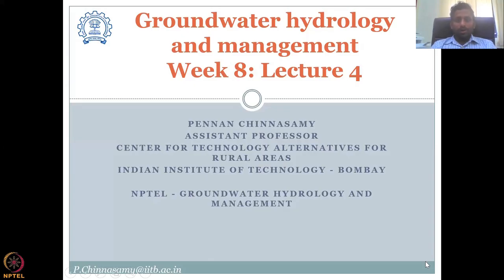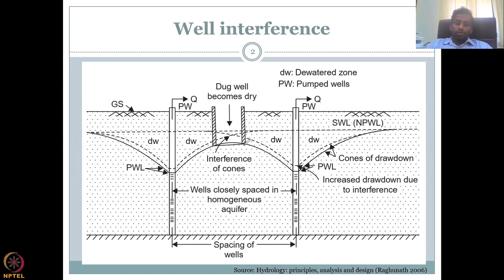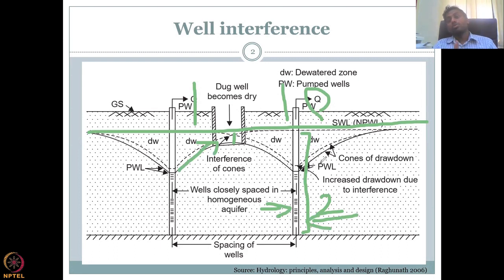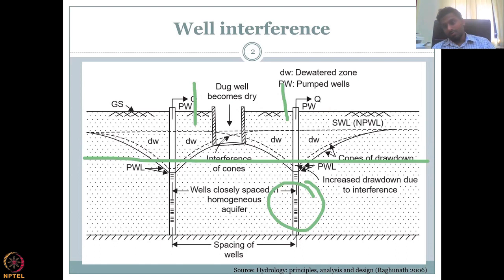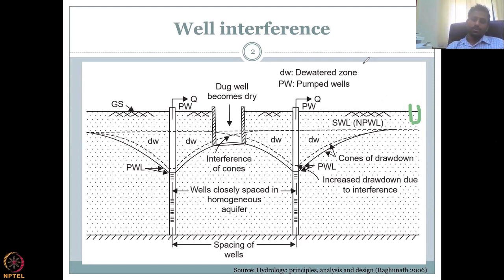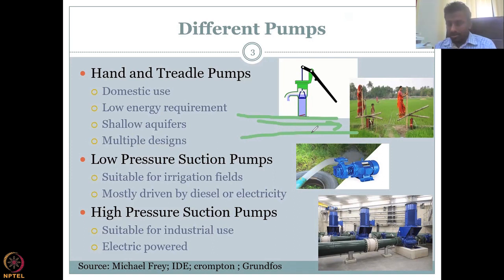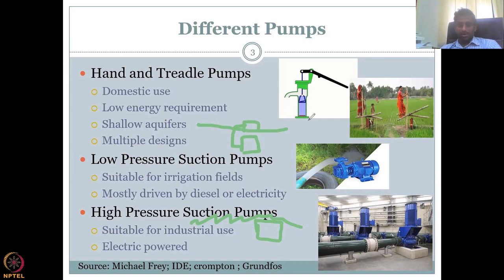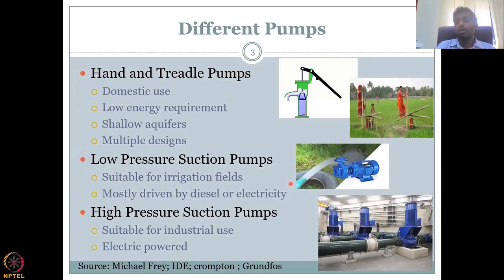Lecture 39: Conceptual model for groundwater Part -4